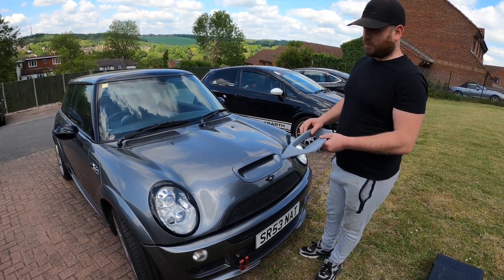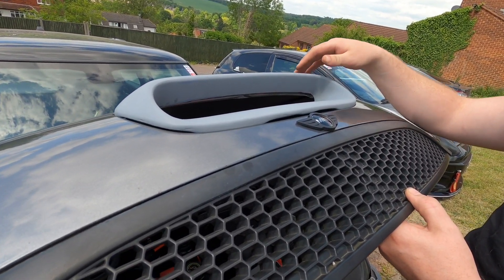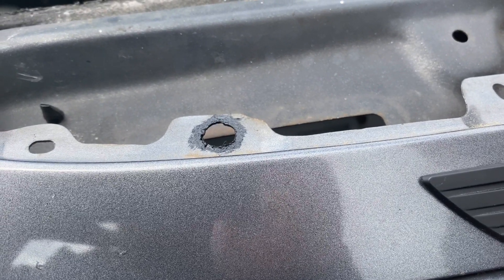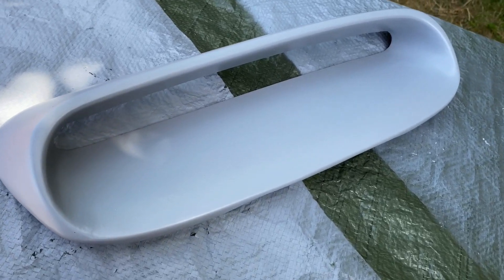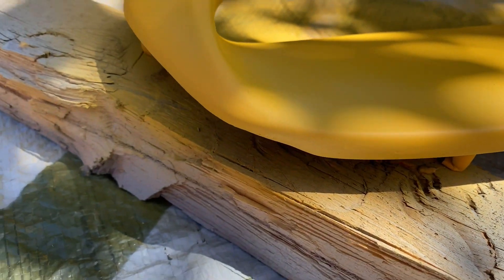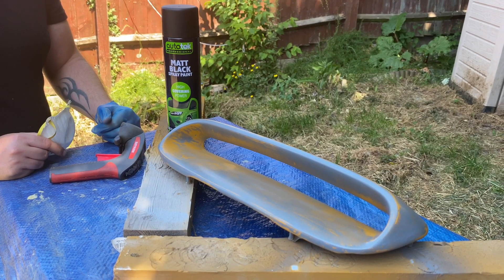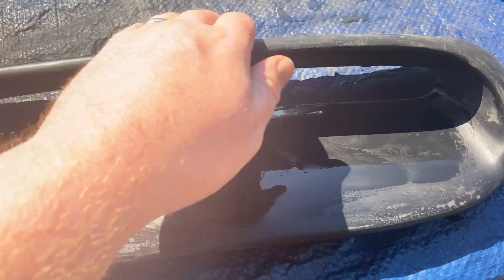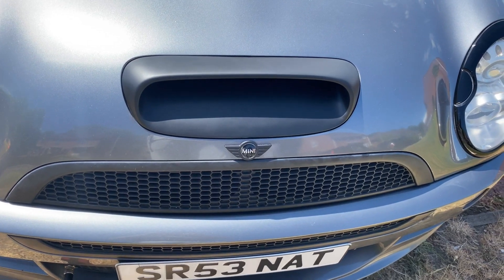Mini r53 bonnet scoop spray and fitting (Atom speed)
We spray and fit the Atom speed bonnet scoop from Mini bitz Kill all chrome. Start to finish video from taking it out the box to final fitting on the car ourself at home.